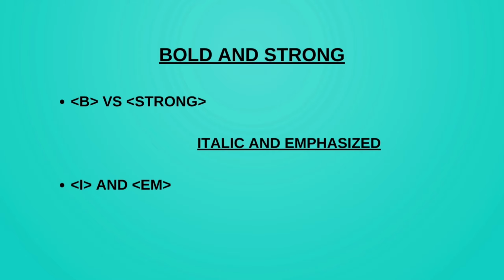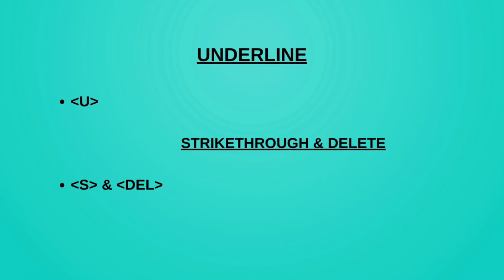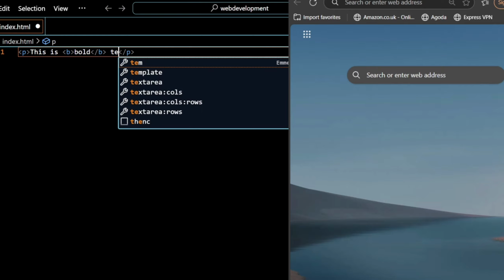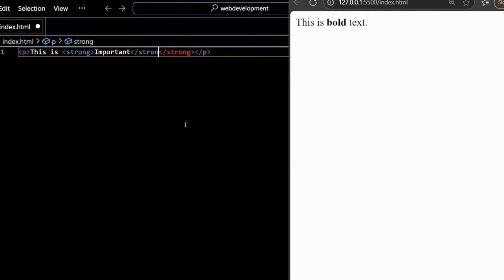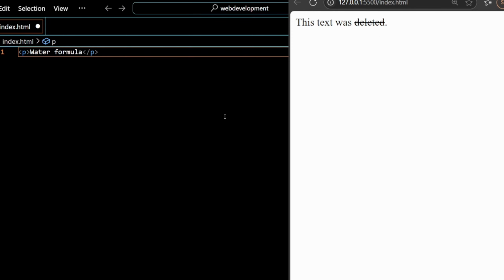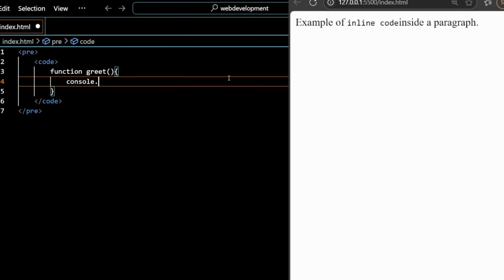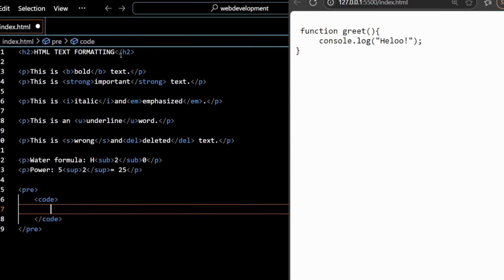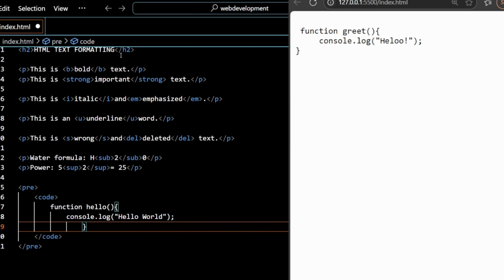HTML Text Formatting Tags – Bold, Italic, Underline, Code (Full Guide)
Learn all about HTML text formatting tags in this beginner-friendly tutorial!
In this video, we’ll cover the most important tags used to style and highlight text in HTML:

🔹 b and strong – Bold Text
🔹 i and em – Italic Text
🔹 u – Underlined Text
🔹 s and del – Strikethrough Text
🔹 sub and sup – Subscript & Superscript
🔹 code and pre – Code Formatting

👨‍💻 Includes slide explanation + live coding demo in VS Code.

📌 Perfect for beginners and web development students!

💡 Chapters:
00:00 – Introduction
00:30 – What is Text Formatting in HTML?
01:00 – Bold and Strong Tags
02:00 – Italic and Emphasized Tags
03:00 – Underline and Strikethrough
04:00 – Subscript and Superscript
05:00 – Code and Preformatted Text
06:30 – Recap with All Tags in One Example
07:00 – Outro